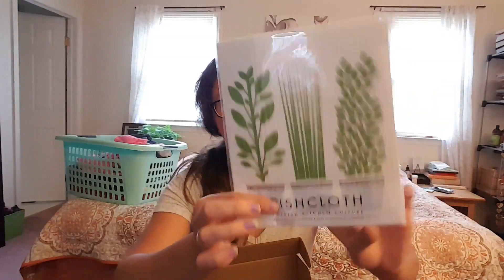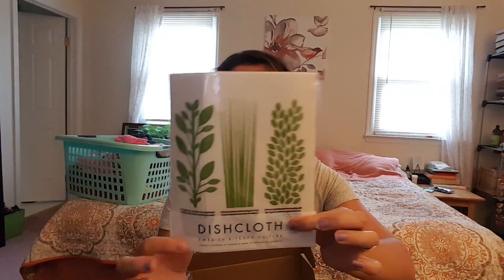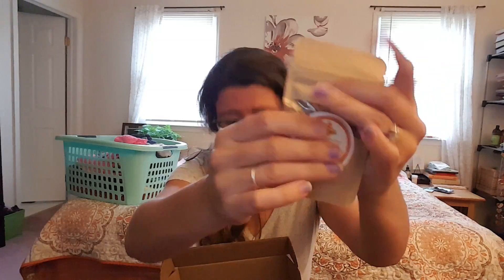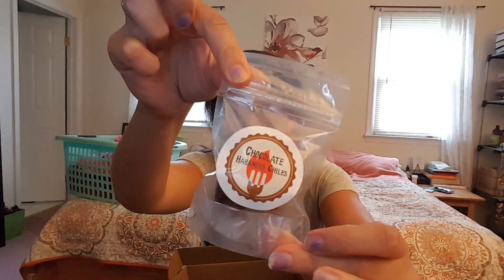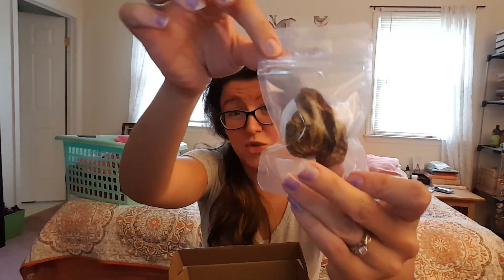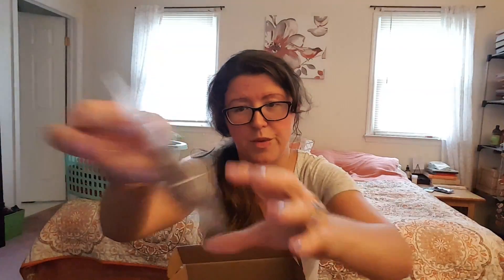Spiced Up Subscription Box Unboxing | July 2017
Spiced Up is a monthly culinary subscription box that sends craft spices along with corresponding recipes each month. WE received this subscription from Boxfynder - an online subscription box marketplace that offers over 40+ boxes for one LOW monthly price of $20. The best part is that you can switch it up each month and change which box you'll recieve!